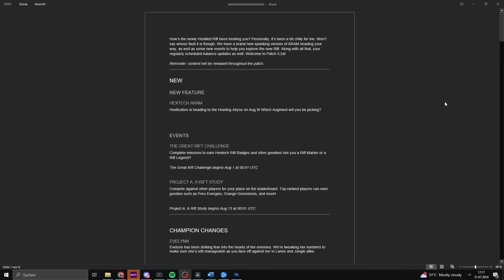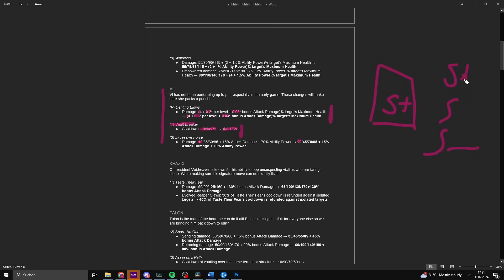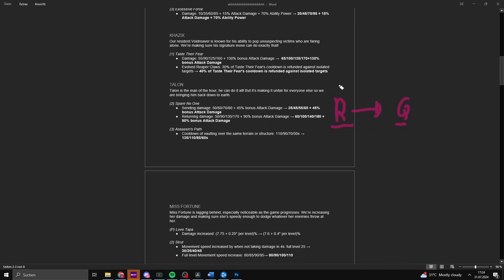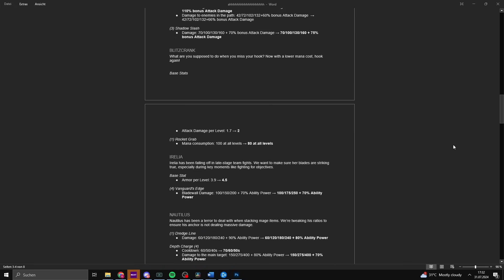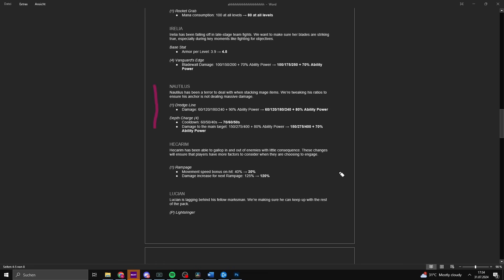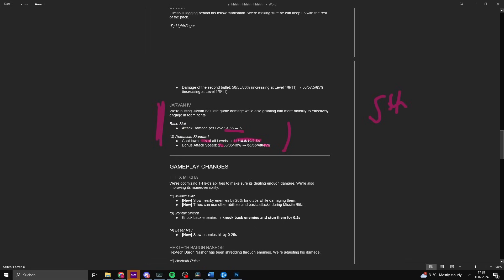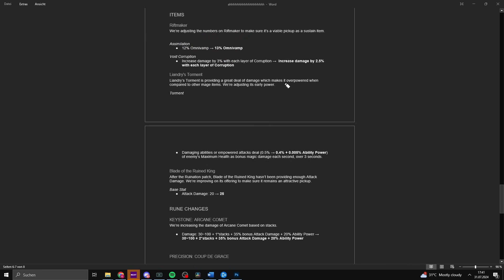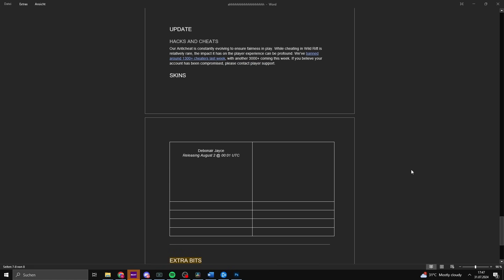MASSIVE CHANGES RIOT IS FINALLY NERFING BROKEN CHAMPIONS?! PATCH 5.2A ANALYSIS RiftGuides | WildRift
MASSIVE CHANGES RIOT IS FINALLY NERFING BROKEN CHAMPIONS

Learn how to play CHAMPION like a pro in Wild Rift. From laning to rotations and itembuilds. After watching this video you will have an elevated understanding on how to play your champion like a Challenger player. Say "no" to bad teammates and "hello" to free LP!

Challenger CHAMPION Gameplay
Challenger CHAMPION Guide
Sovereign Champion Guide
Sovereign Champion Gameplay